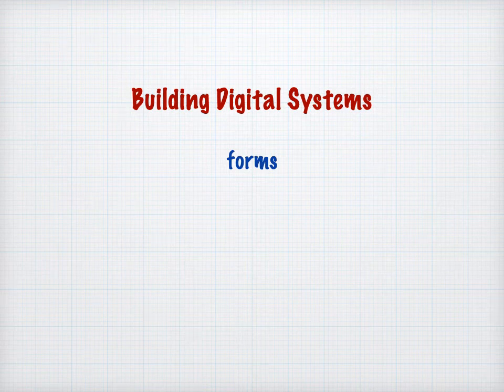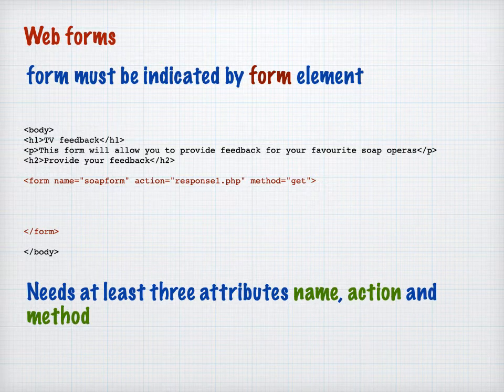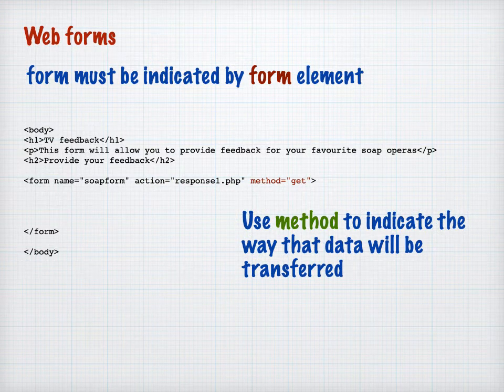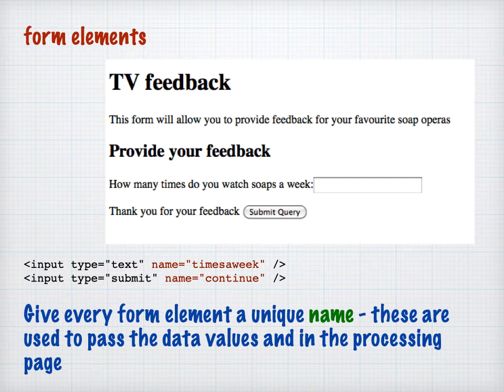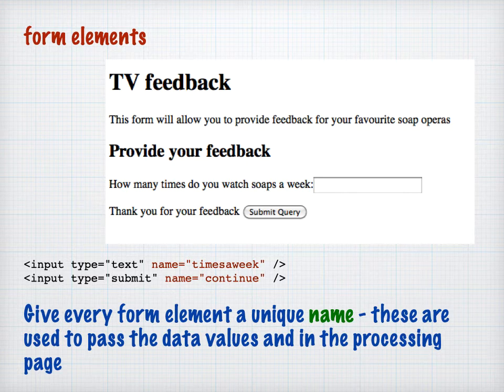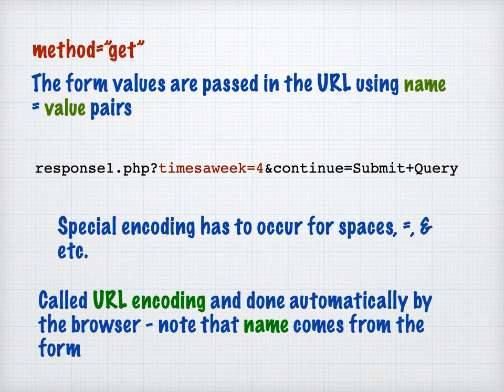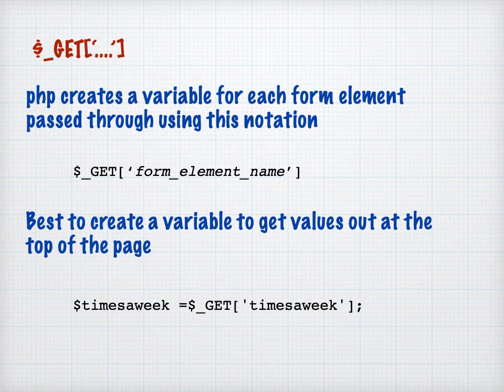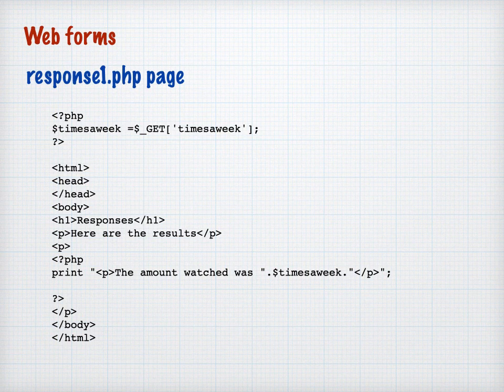lecture 2 2 Forms in PHP and using the GET method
Forms in PHP and using the GET method